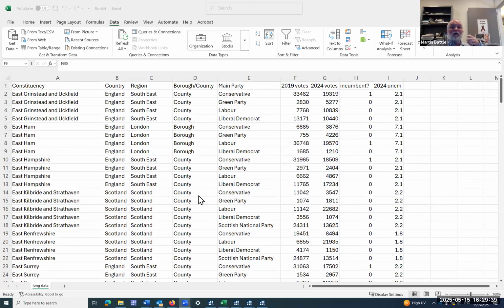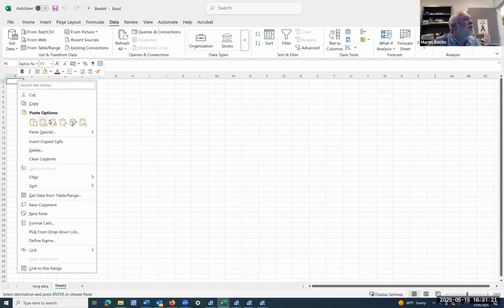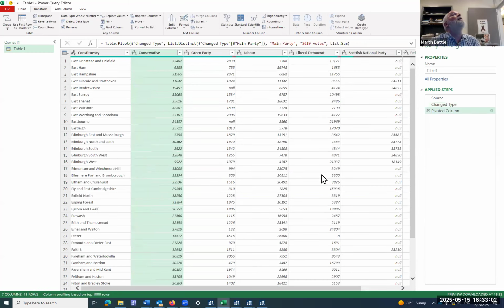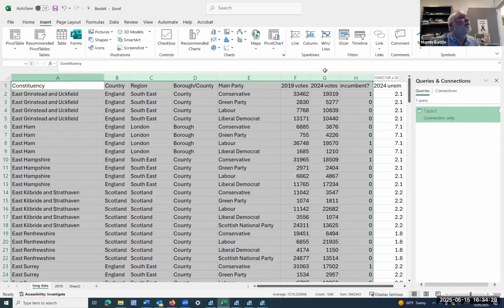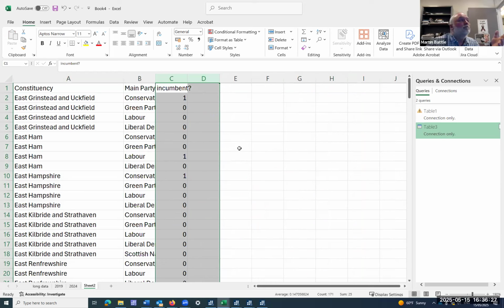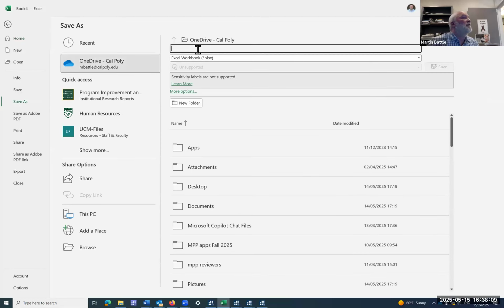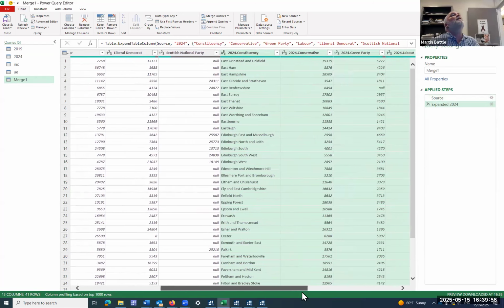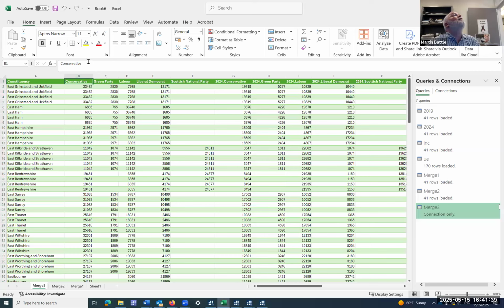long to wide in excel